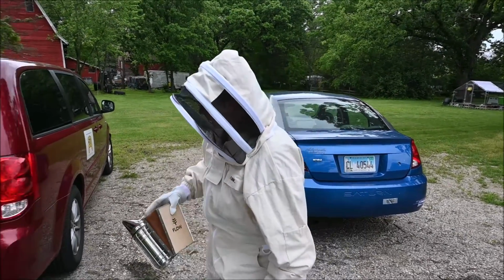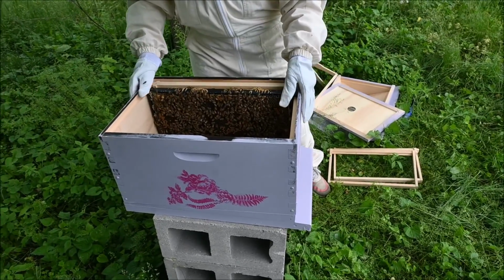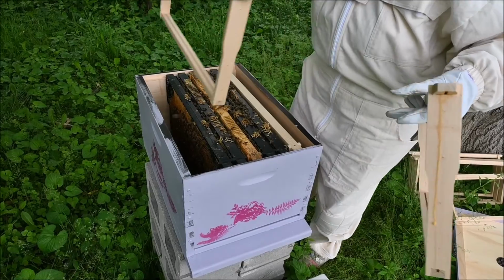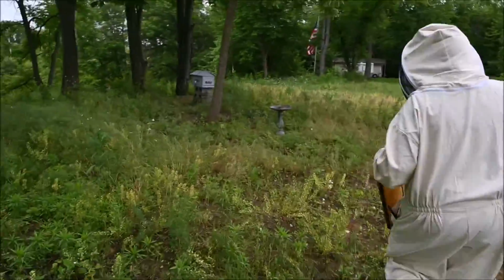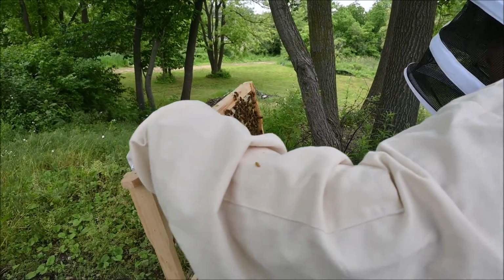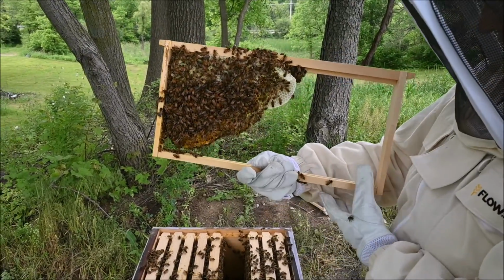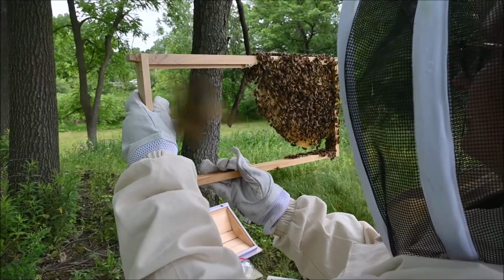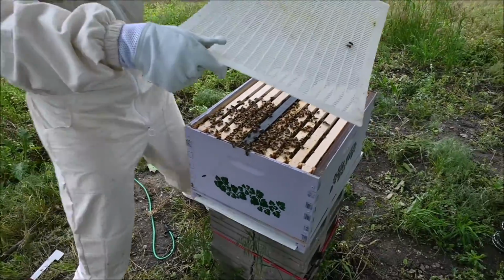Installing a Bee Nuc into Our Second Hive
In this video we install a bee nuc into our second hive.  We also installed a filled out foundation frame into our struggling hive.  Both hives have queens and a good amount of bees!